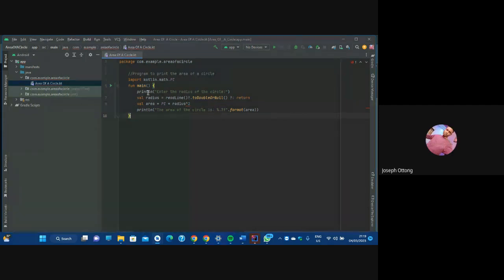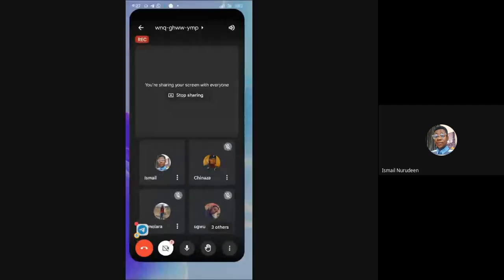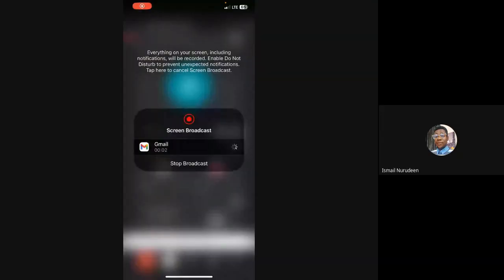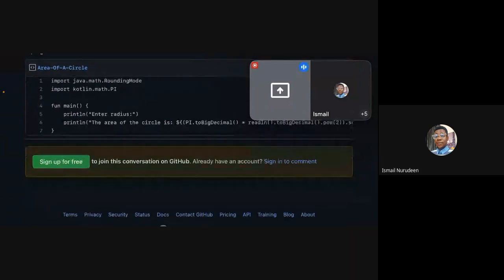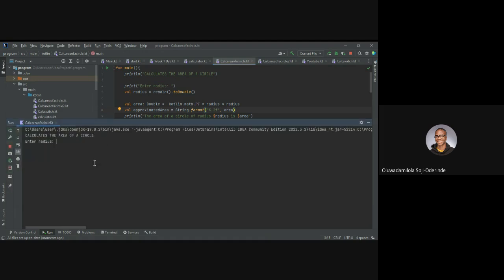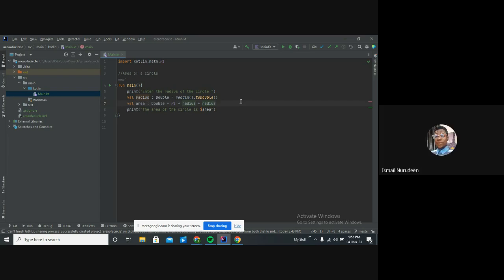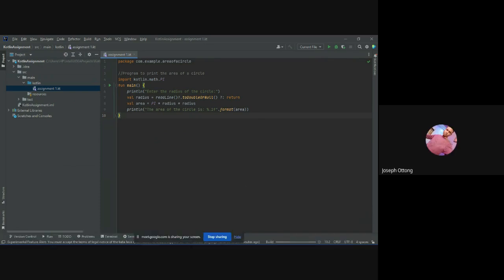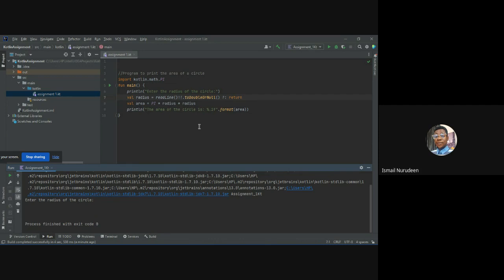Copy of Android Kotlin Bootcamp (2023-03-04 21:16 GMT+1)